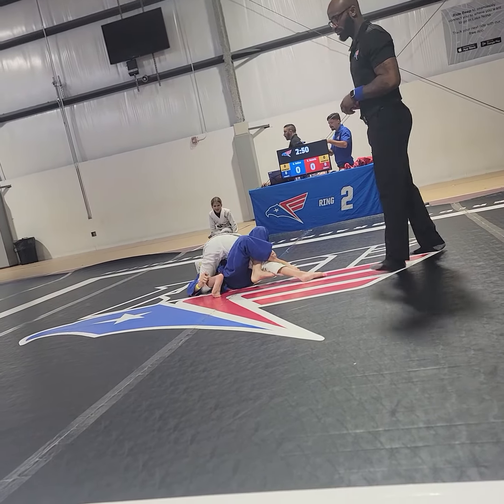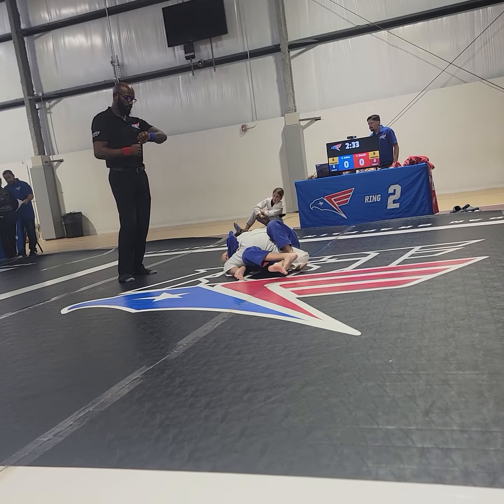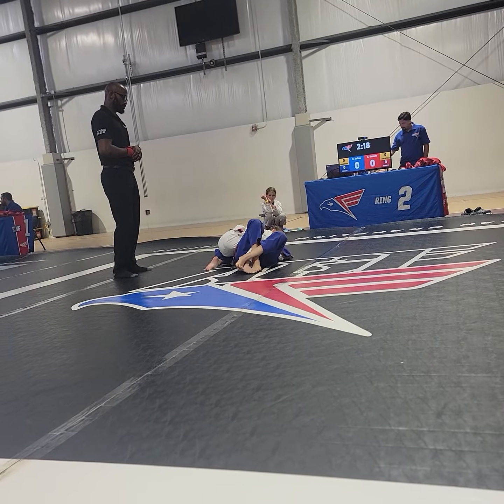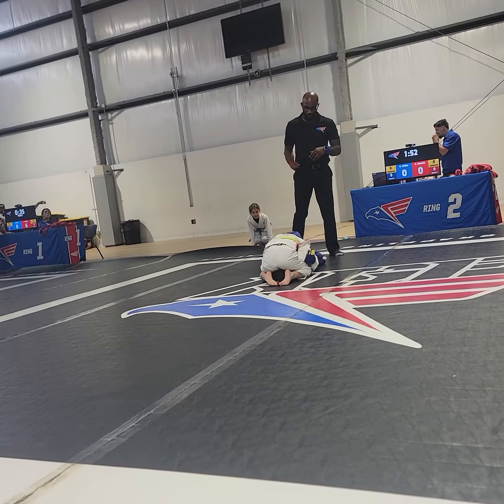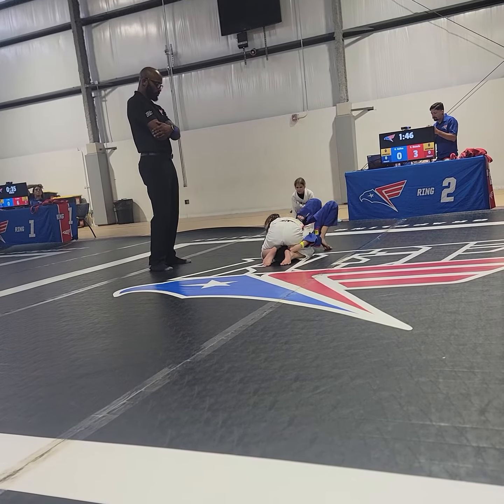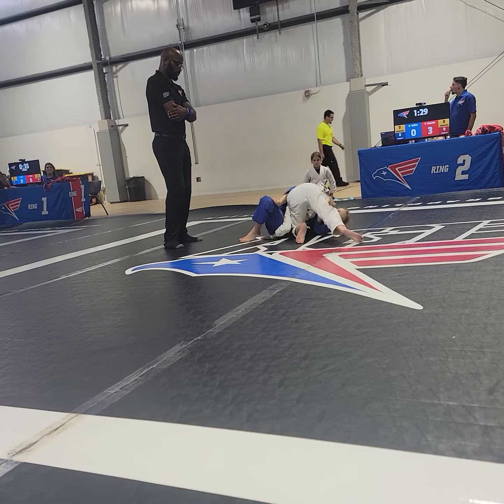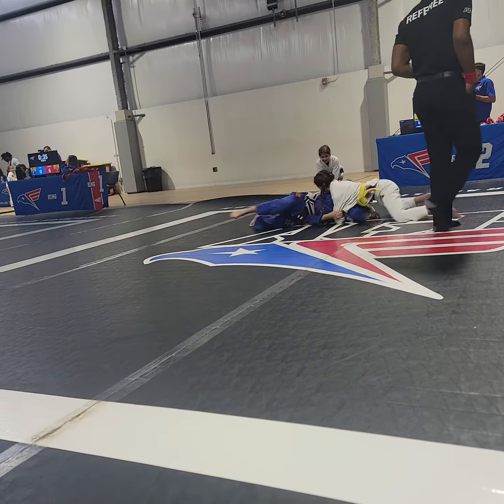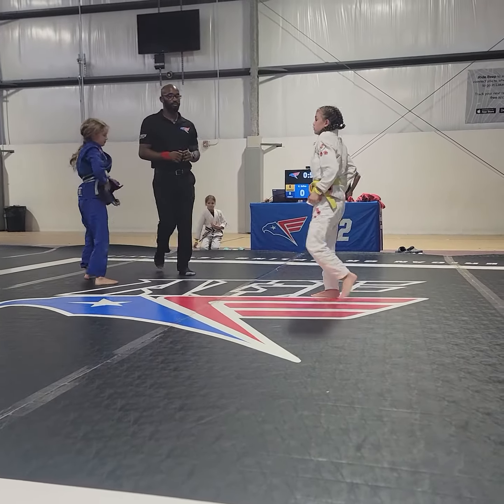Ella Desario Jiu-jitsu AGF Orlando 2023